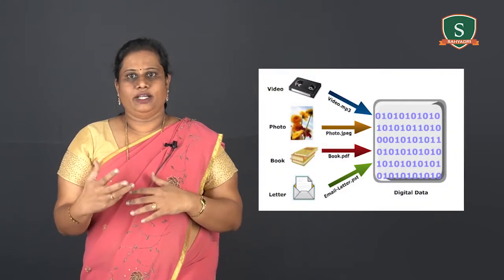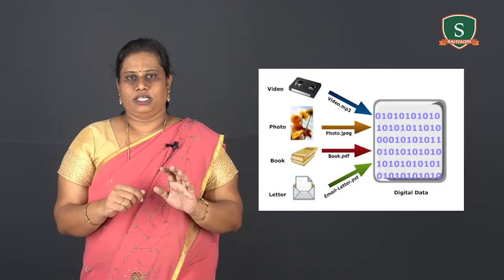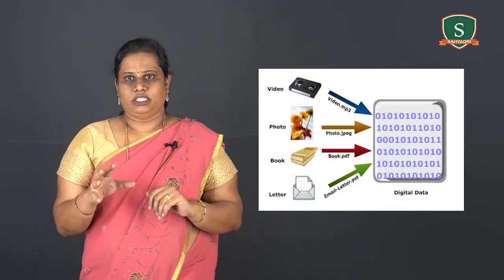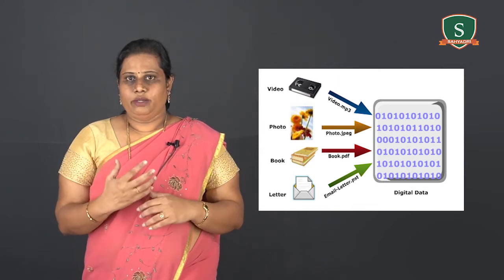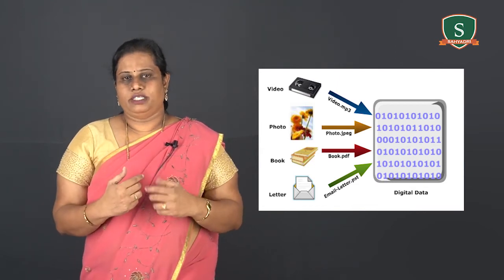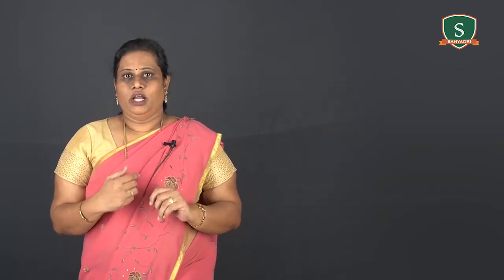17CS754 | M1 | Part 1 | SAN, Information storage, Information Centric architecture